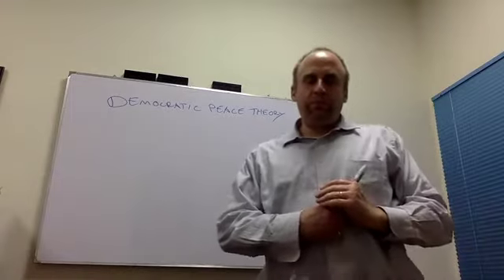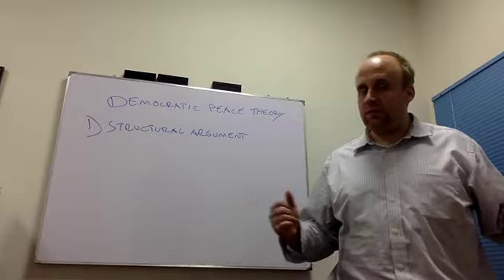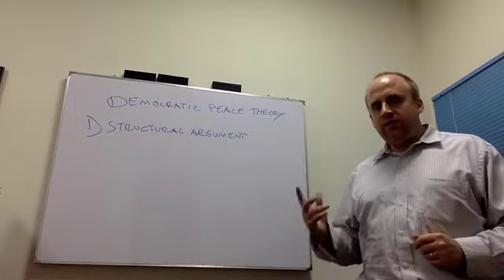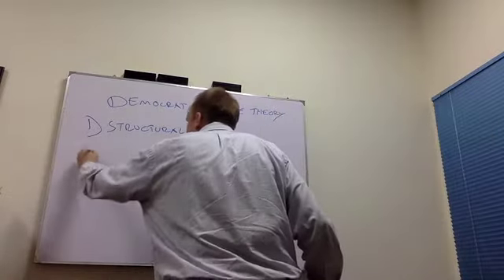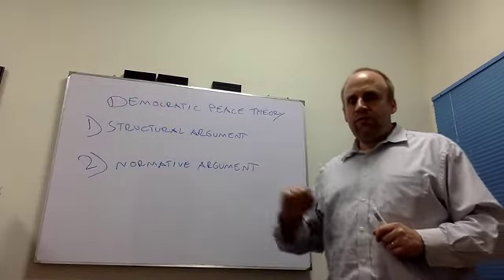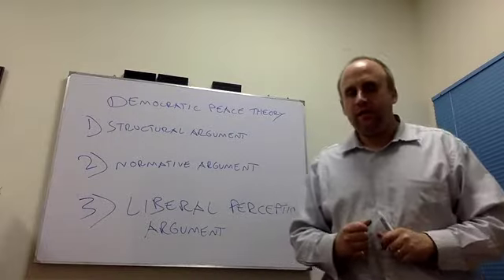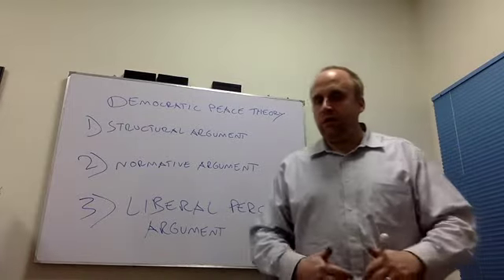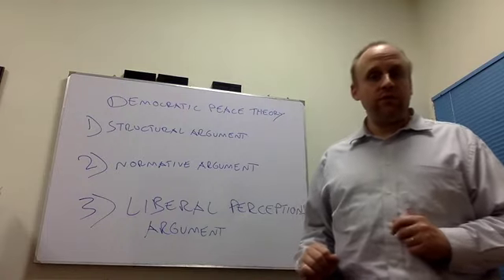Democratic Peace Theory 3 Arguments